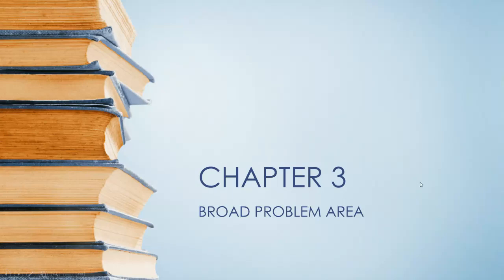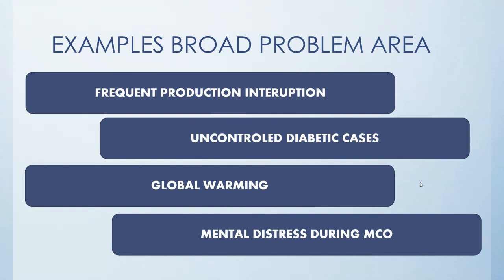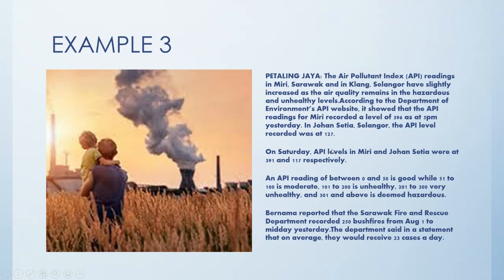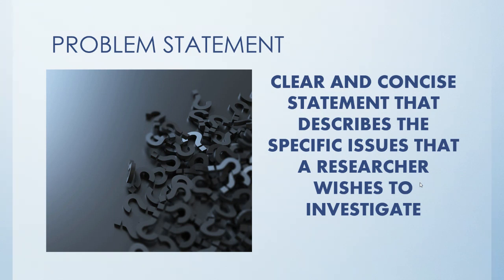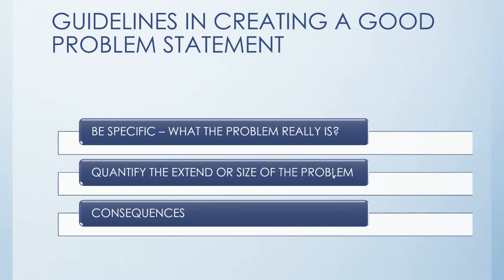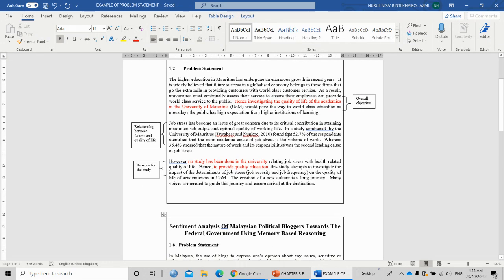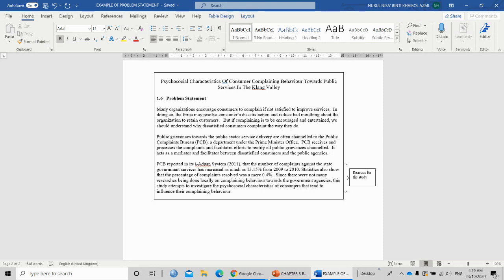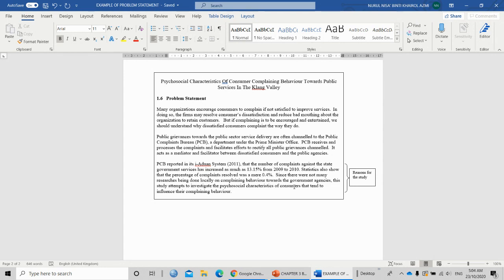CHAPTER 3 BROAD PROBLEM AREA